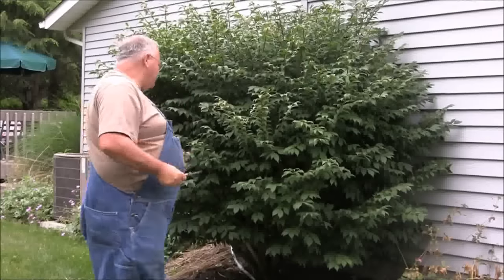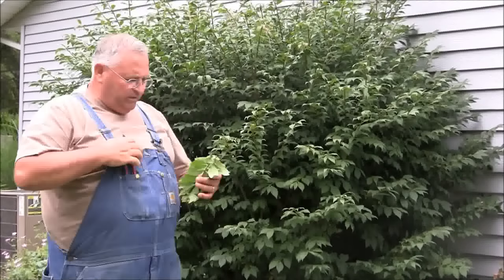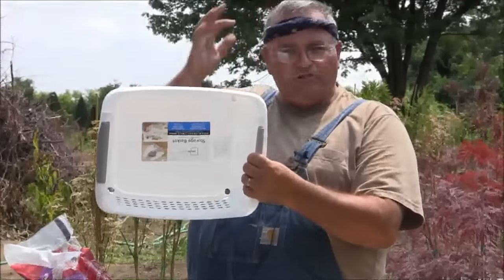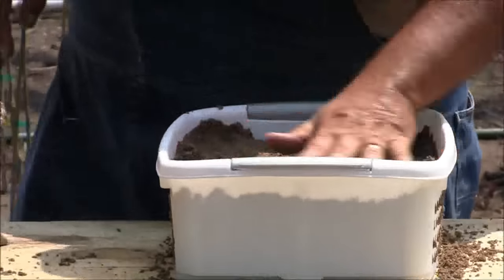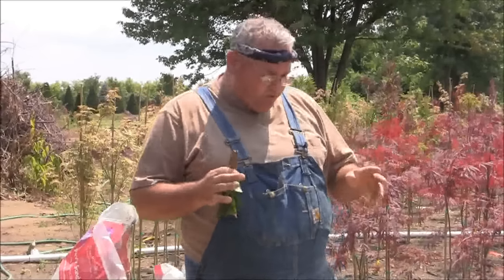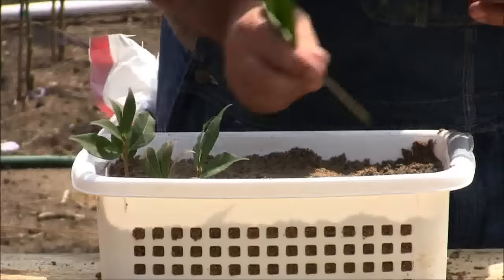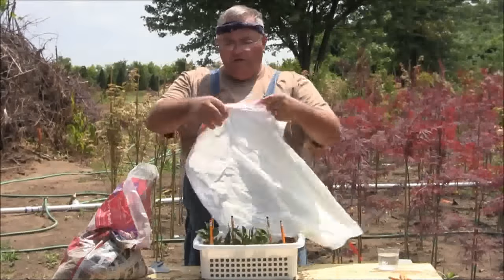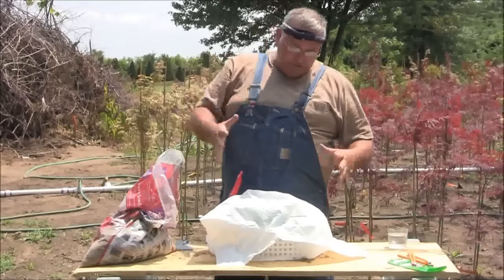A Simple Way To Root Plants From Cuttings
- Learn the easiest way to root plants from cuttings.